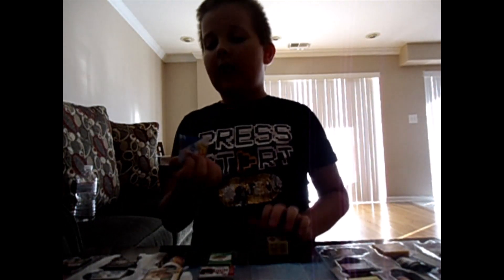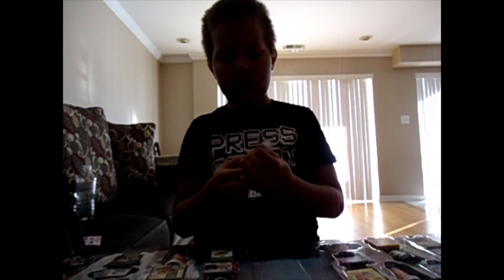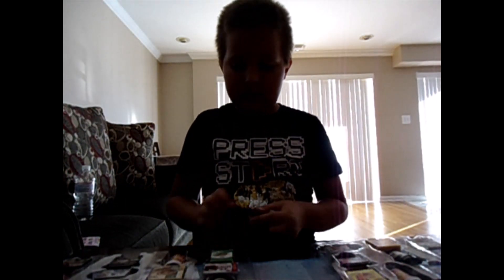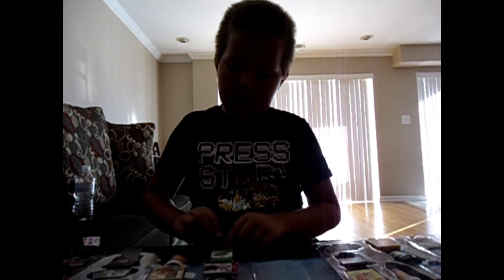I show all my real littles for series 13